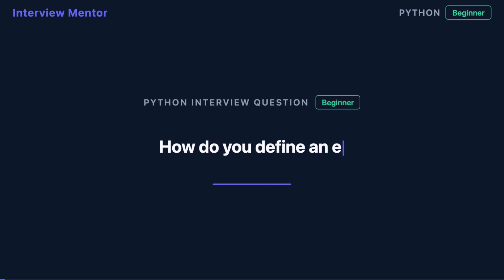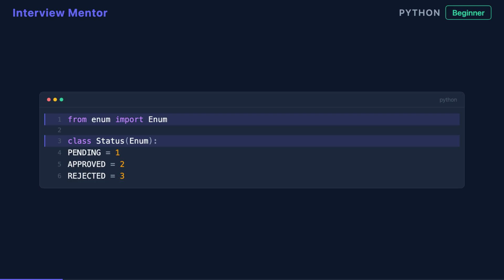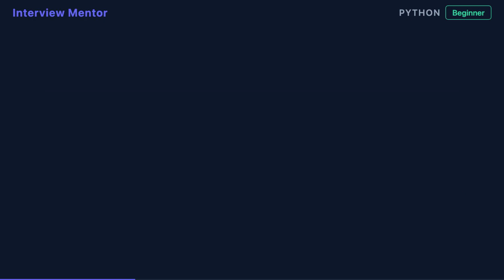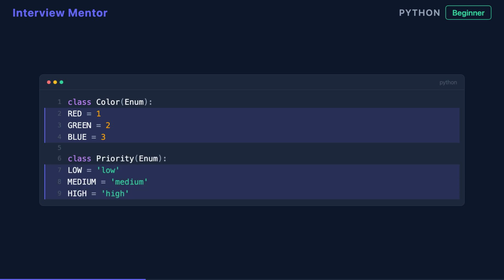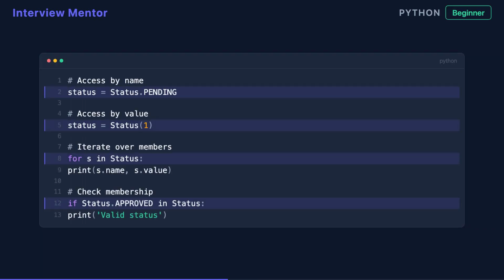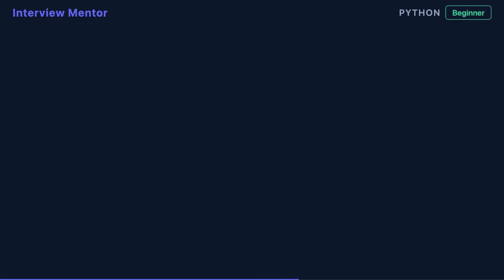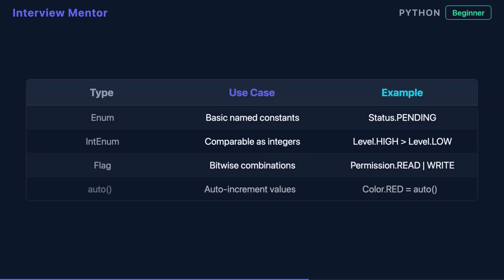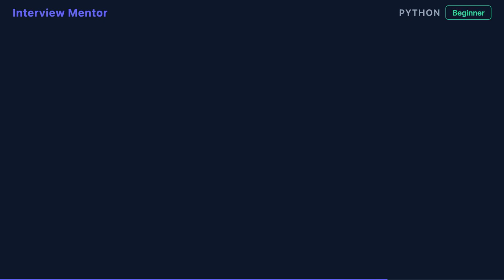How to Define an Enum in Python | Python Basics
Learn how to define and use enums in Python for type-safe named constants. This tutorial covers importing from the enum module, creating enum classes, accessing members, and advanced types like IntEnum and Flag.